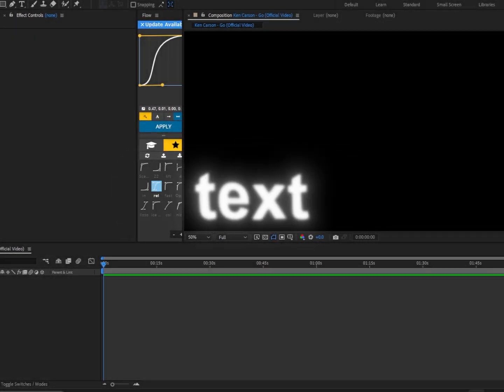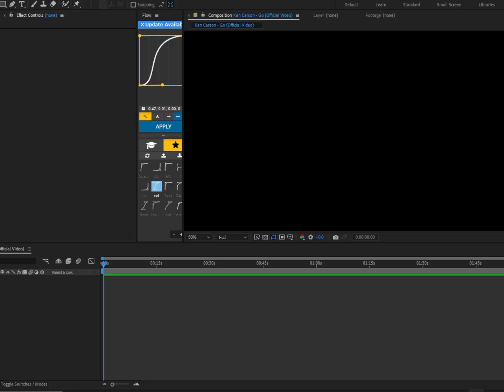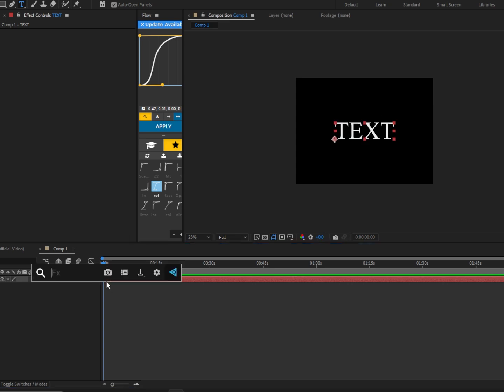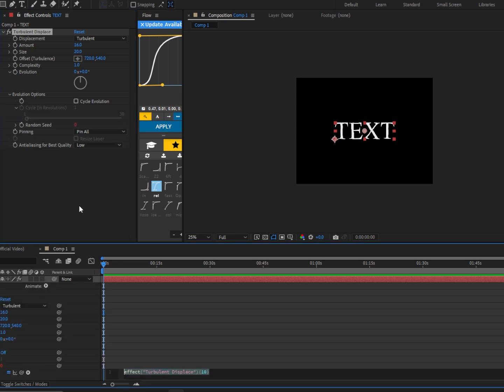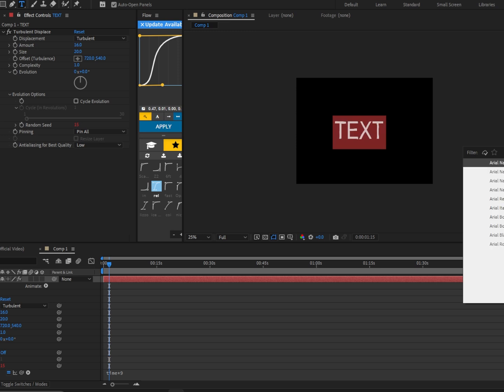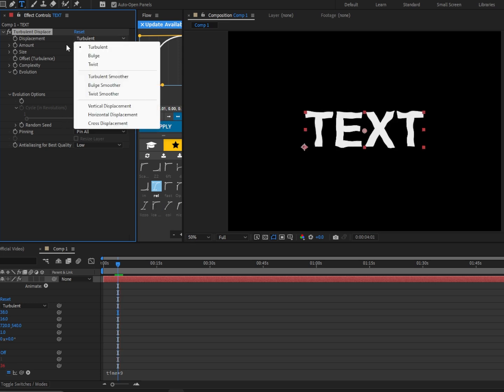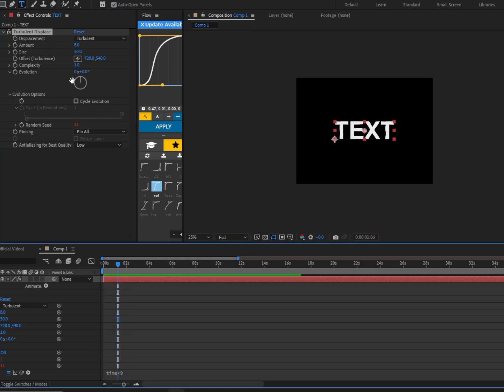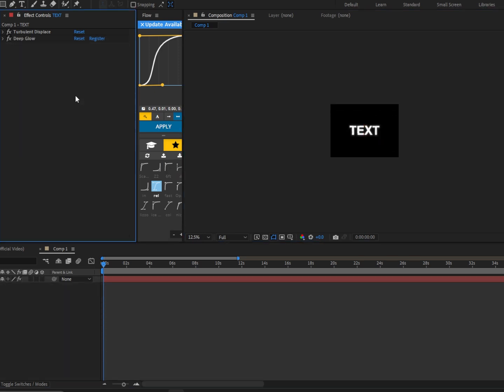How To Make A Stop Motion Text Effect (After Effects Tutorial)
hey everyone!!! In this video, I'm going over how to make a Stop Motion Text Effect.

beat made by me 😎😎 (not intro)